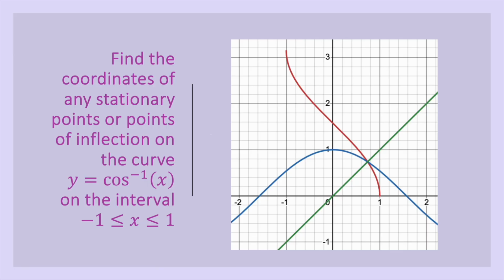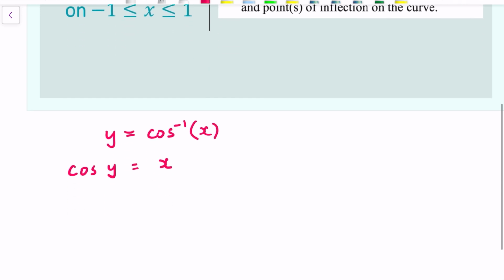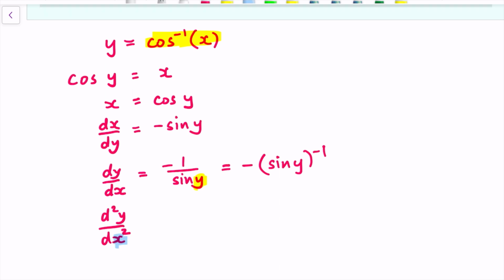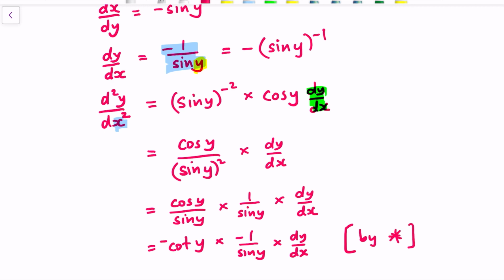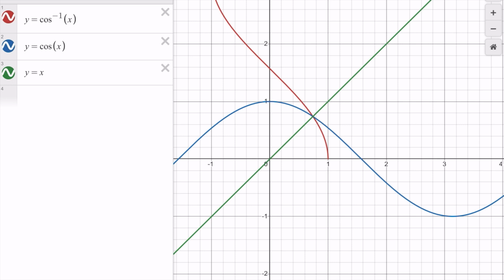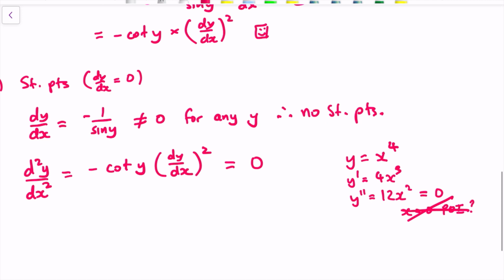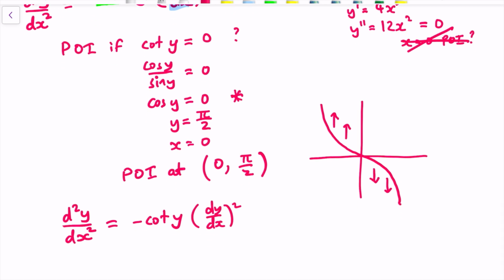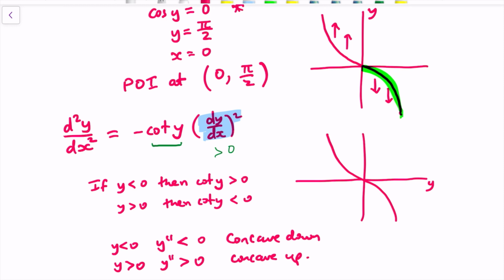Delightful Differentiation #4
A Schol differentiation problem that involves the arccosine function and using calculus to show it has no stationary points and one point of inflection.
Estimated difficulty: **